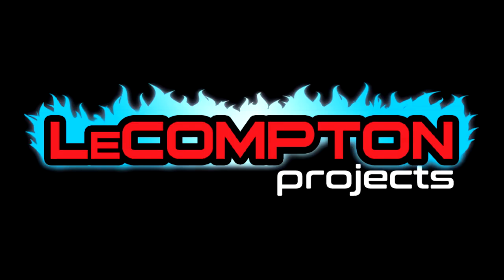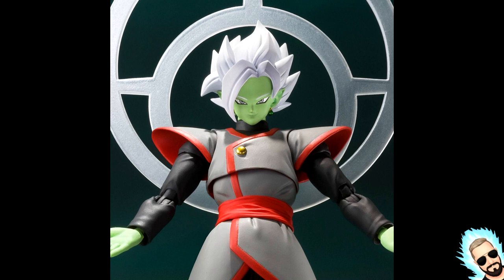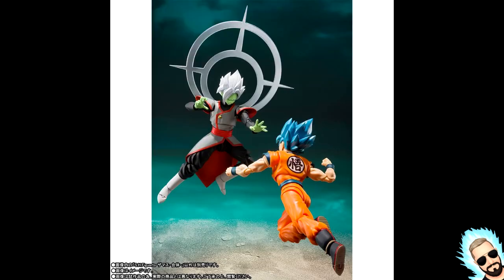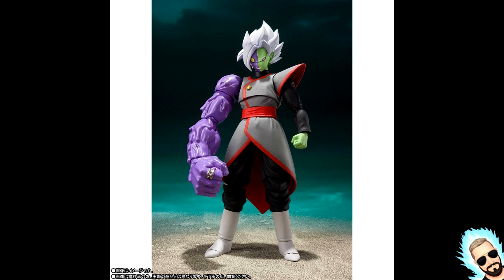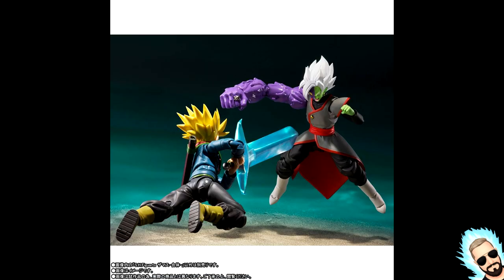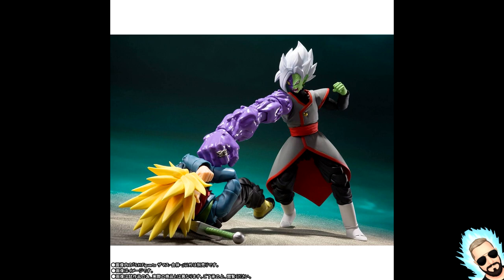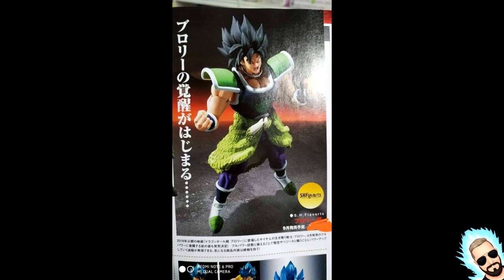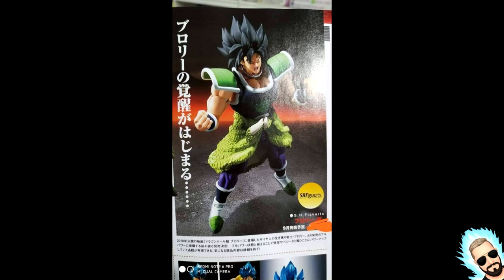Update: upcoming figuarts: Zamasu and Broly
a quick discussion and reveal of the upcoming Dragonball Figuarts: Zamasu and Broly (Super)